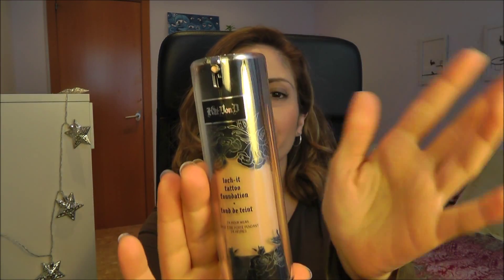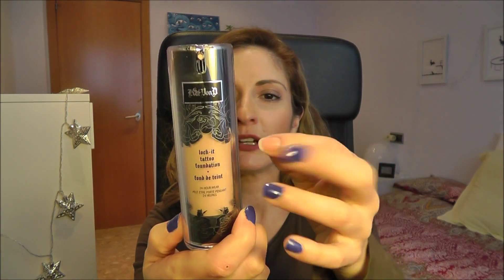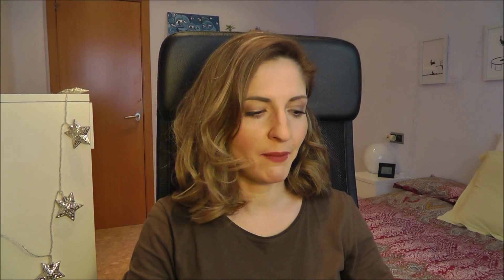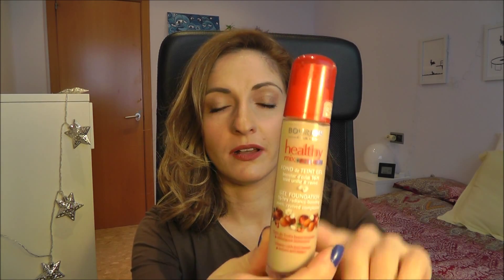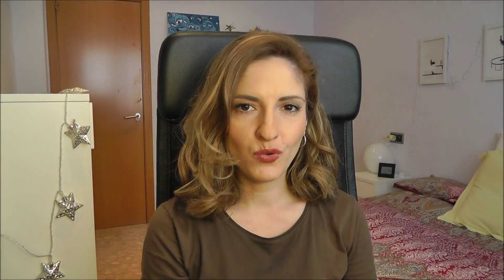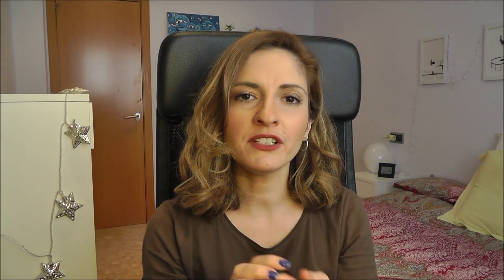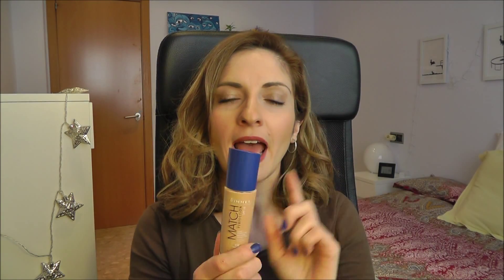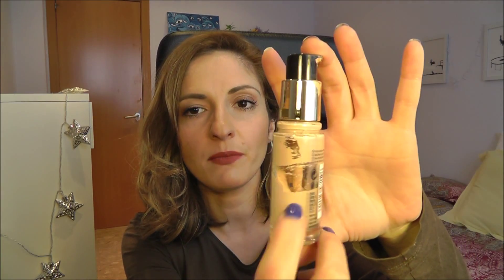Foundation TAG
Open me

Hey there! You are tagged
Glad to see you stopped by!

1.- Best packaging? Kat Von D Lock It Tatto Foundation
2.- Best color payoff? Estée Lauder Double Wear
3.- Most versatile/buildable? Bourjois Healty Mix Serum
4.- Best for travel? MAC Studio Fix
5.- Biggest regret? Revlon PhotoReady
6.- Best color names? Benefit Hello Flawless Oxygen Wow in I'm
so Money Honey
7.- Least used? Rimmel Match Perfection
8.- Most used/loved? MaxFactor Face Finity All Day Flawless 3 in 1